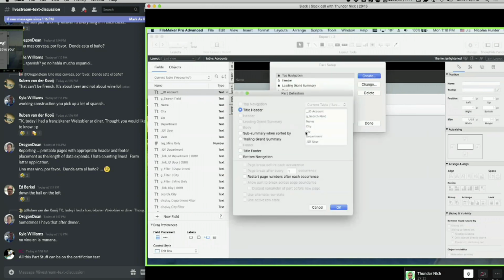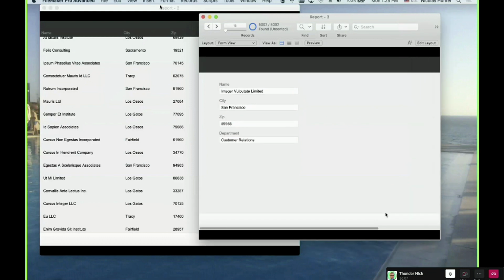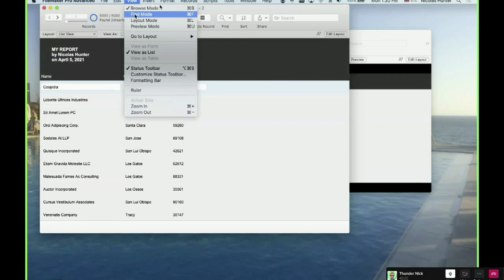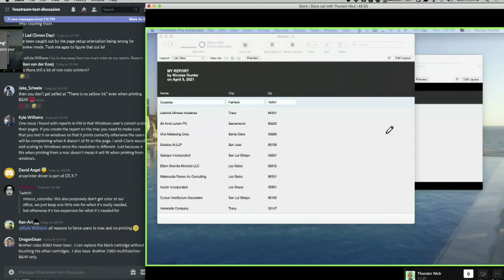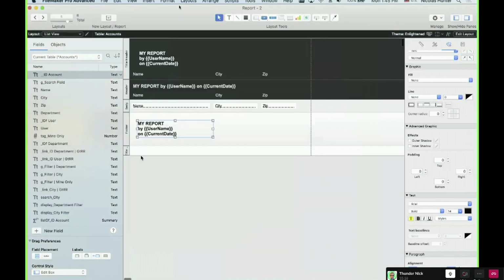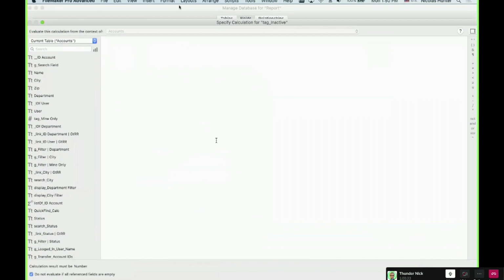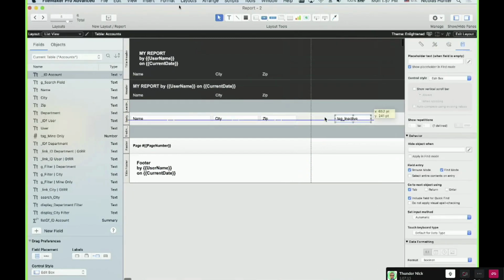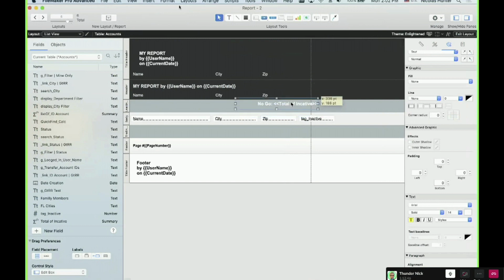Creating Reports in FileMaker - Nick Hunter - Day 1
Join Nick Hunter as he discusses reports for beginners! Learn how to avoid making serious mistakes right out of the gate and improve your reporting game!

FMTraining.TV
2122 9th St., Suite 102